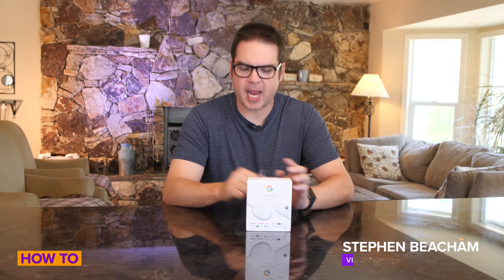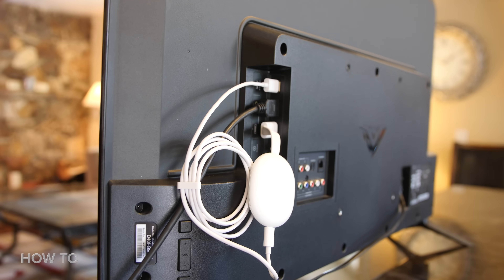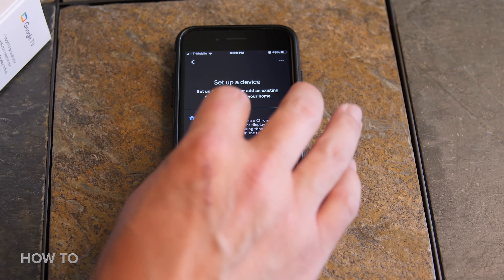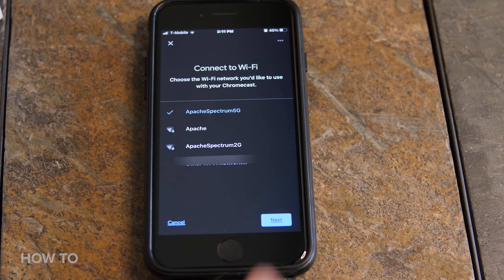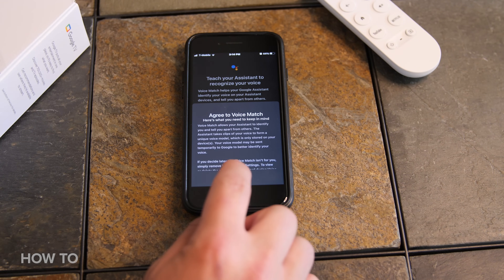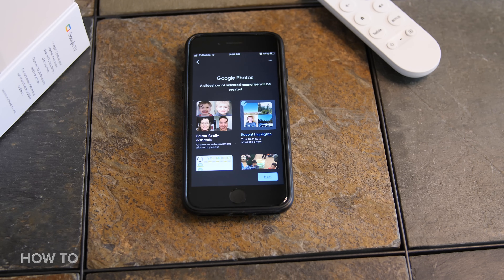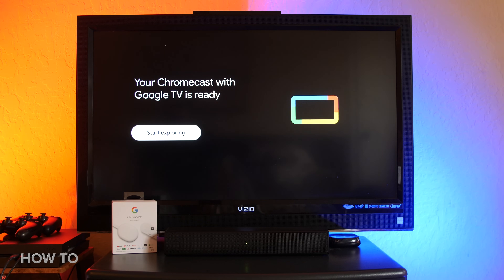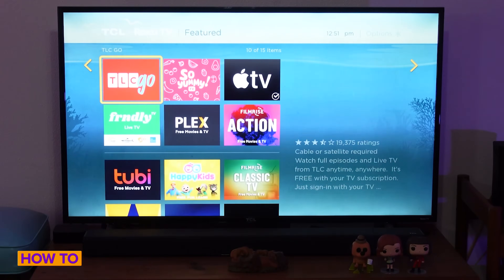How to connect Chromecast with Google TV and set it up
We walk you through all the steps of setting up a Google Chromecast with Google TV and the Voice Remote. Hint... there are a lot of steps, so set aside some time.